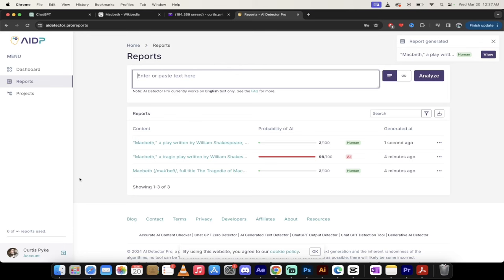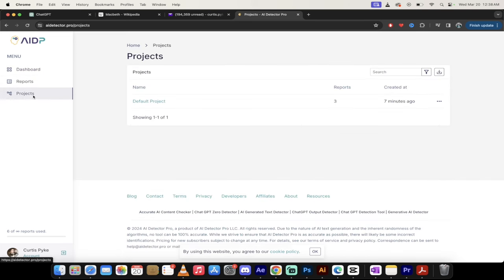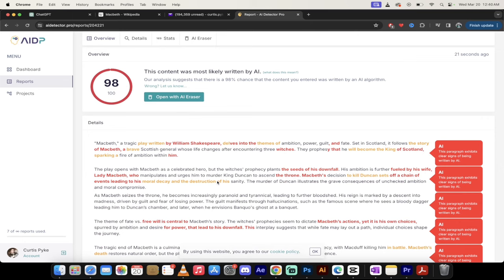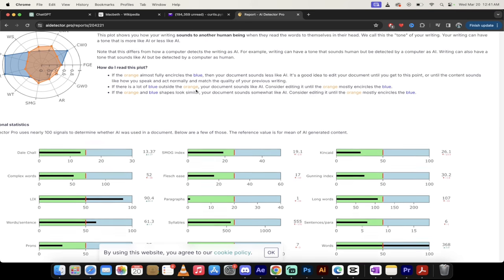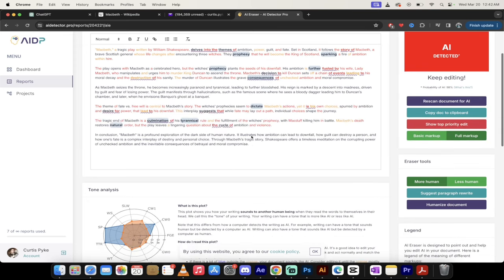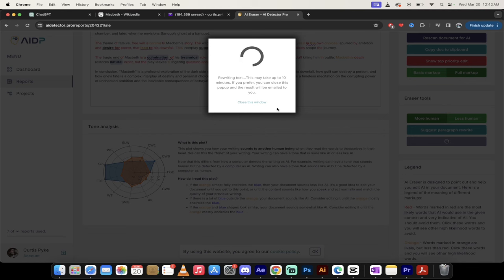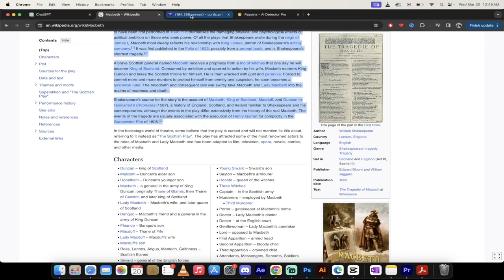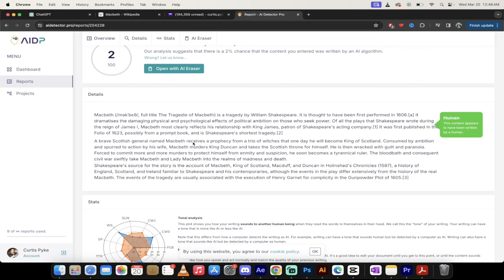How To Bypass AI Content Detection - AI Detector Pro - Step By Step Tutorial (2024)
AI Detector Pro is a software platform that helps users identify and remove traces of AI-generated content. The software highlights text predicted by AI models and provides suggestions to rewrite content to make it less detectable.

AI Detector Pro offers tools to automatically or manually rewrite content to reduce the likelihood of AI detection. The platform allows users to choose a confidence level so they can modify content as much or as little as needed.

AI Detector Pro doesn’t just scan for AI-generated content, but it’s an entire suite equipped with whole bunch of other useful tools and utilities.

Forget about jumping between other sites before publishing.

Just do it all in one dashboard.

Key Features

Massive Tool Suite: Get over 30+ research, development, and content tools to support your AI content analysis.

URL Scanner: Get a full breakdown of a website page using just the link.

Sentence Highlighting: Get inline reports about AI likelihood for words and sentences.

White-label Report Exports: Print out all your content scans as a PDF with your own custom branding to share with stakeholders.

API Access: Integration AI Detector Pro into your own software tools at $0.09 per unit (1 unit is up to 4000 characters).